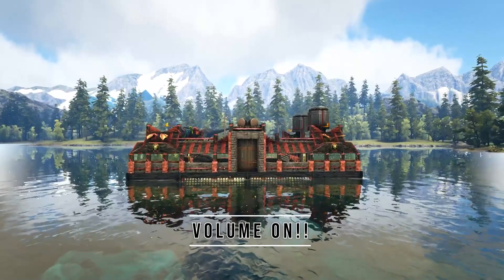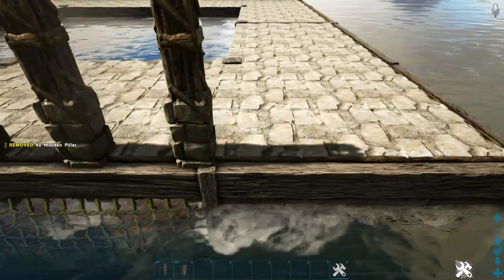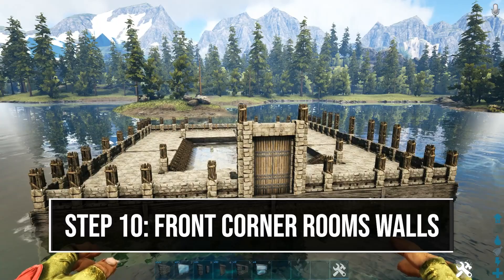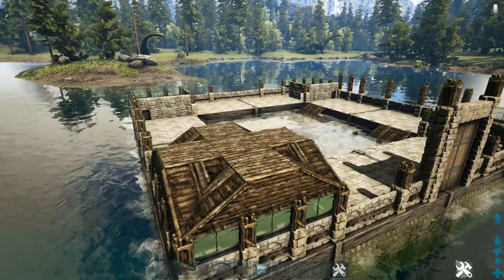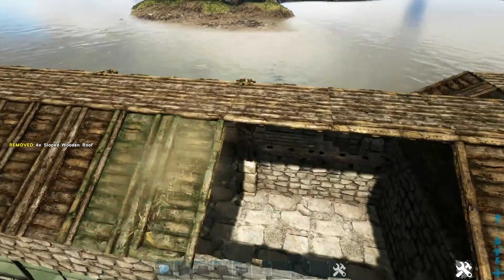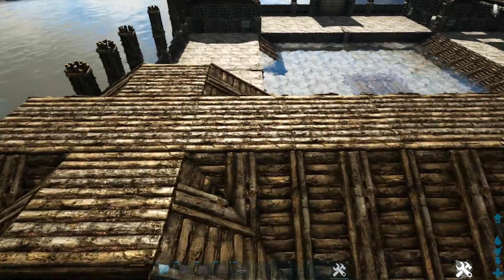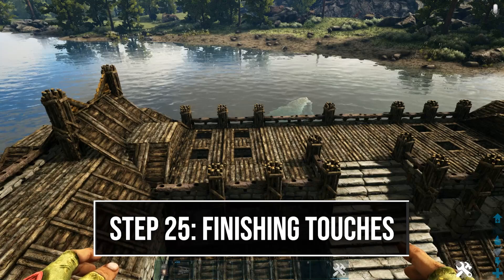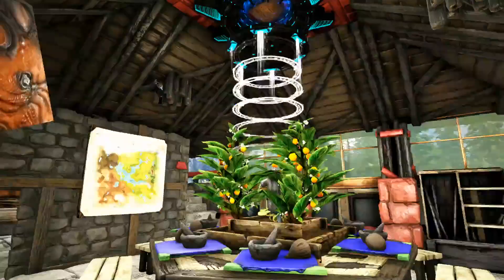Ark: How To Build An Ocean Platform Base | Building Tutorial | Official Settings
Ark Survival Evolved: How To Build An Ocean Platform Base. This video is a step by step tutorial video showing you how to build an Ocean Platform Base  for Ark Survival Evolved! This building tutorial includes voiced instructions so you can follow along easily! With each step I explain to you exactly what I am doing so you can not only get this built but also take a few tricks back to your own builds! This build not only comes complete with plenty of space for all your needs. It also includes space for storing tames. If you enjoy this build tutorial don't forget to hit that like button, leave me a comment with your thoughts on the build, and of course if your new to the channel go checkout some other building tutorials and subscribe for future videos! So now let's go ahead and let's get to building!

PAINT SCHEME:  All the paint and decorations were done by UwereAmonkey! Make sure you go show her some love!

MAP COORDS: Valguero - 33.5 Lat, 70.8 Lon

BUILDING MATS:
Wooden Ocean Platform - 1
Stone Dinosaur Gateway - 1
Reinforced Dinosaur Gate - 1
Sloped Thatch Wall Left - 56
Wood Stairs - 14
Stone Hatchframe - 1
Reinforced Trapdoor - 1
Giant Stone Hatchframe - 1
Giant Reinforced Trapdoor - 1
Stone Windowframe - 6
Greenhouse Window - 14
Sloped Wood Wall Left - 22
Wood Wall - 30
Wood Ceiling - 66
Sloped Wood Roof - 78
Thatch Wall - 14
Thatch Ceiling - 22
Wood Windowframe - 8
Sloped Stone Wall Right - 3
Sloped Stone Wall Left - 3
Stone Stairs - 10
Wood Hatchframe - 8
Wood Railing - 12
Wood Ramp - 16
Industrial Forge - 2